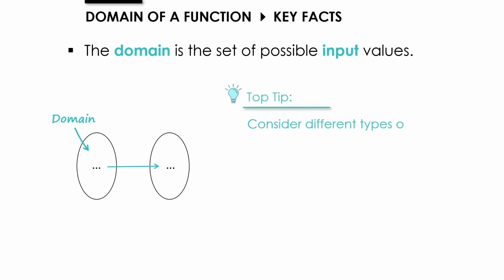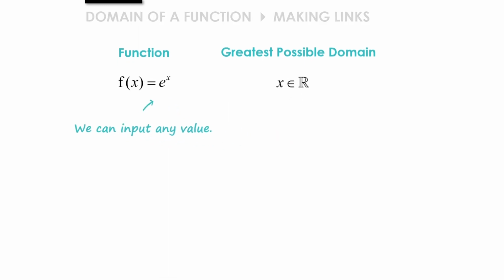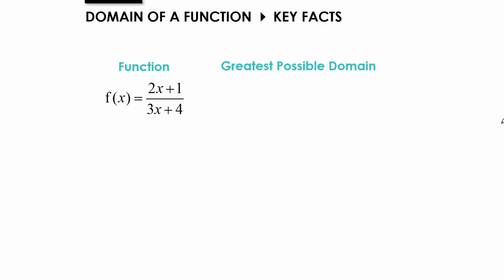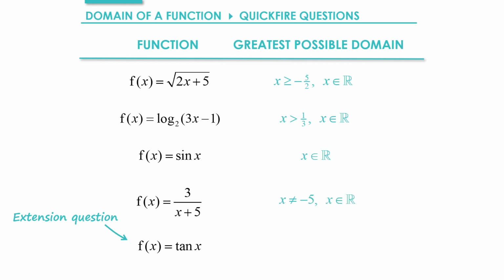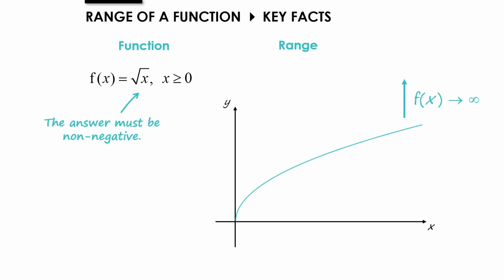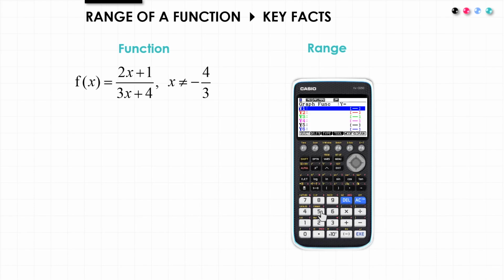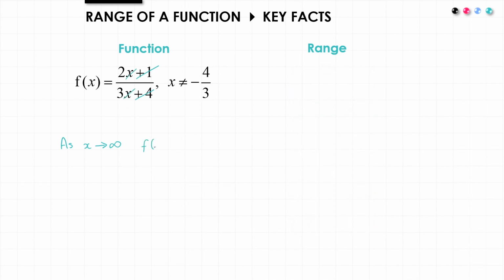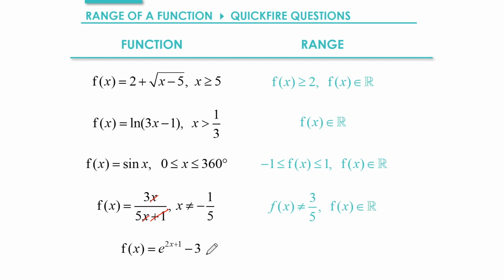Functions » 3.2 Domain and Range » Key Facts (A-Level Maths)